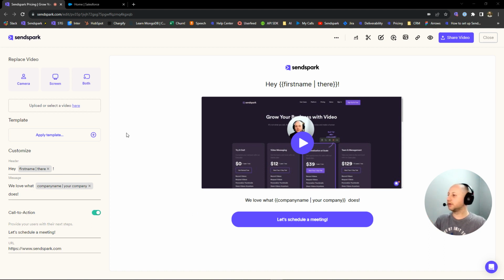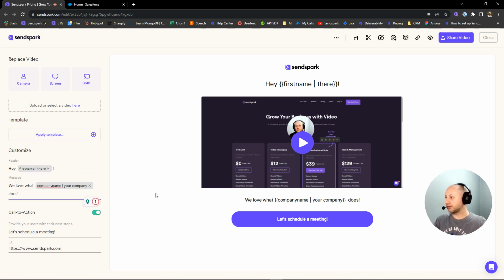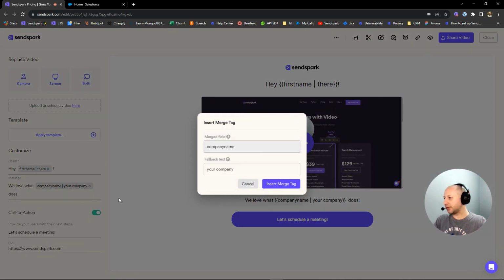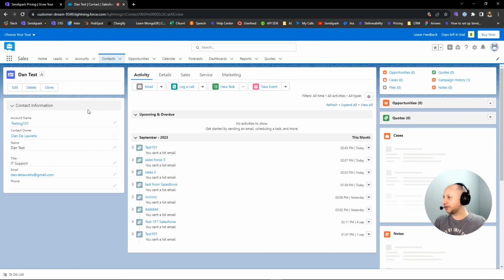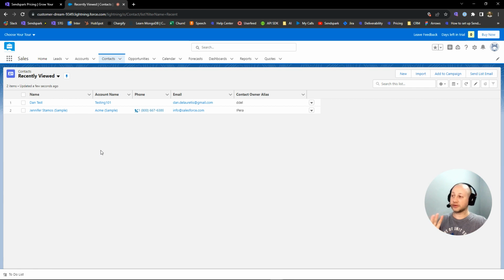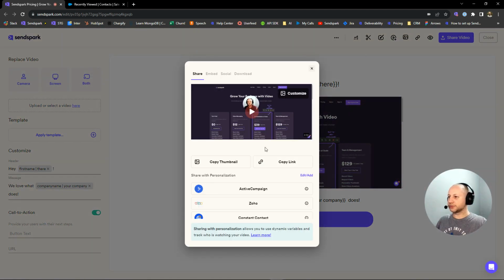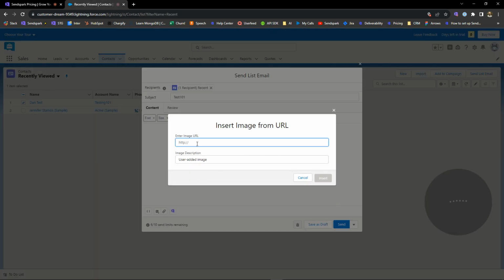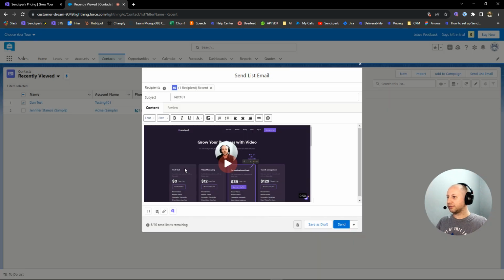Salesforce — Send Personalized Videos at Scale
With Sendspark "Share with Personalization" feature, you can easily record personalized videos and insert them into emails

Using Sendspark & SalesForce together is the best way to personalize your prospecting at scale.